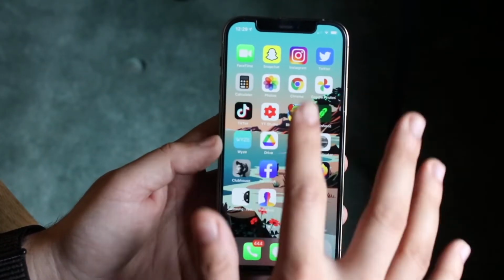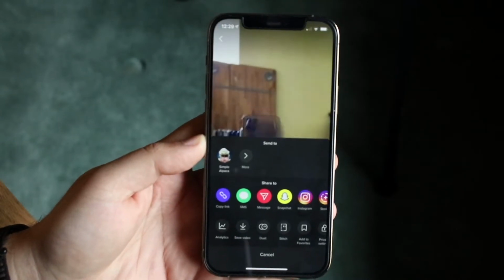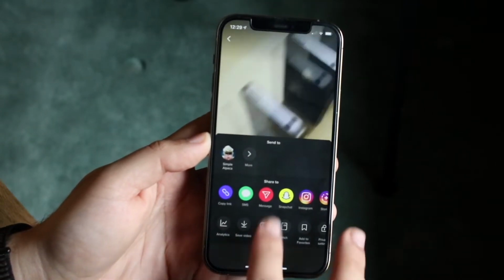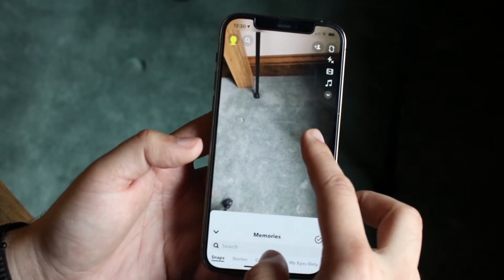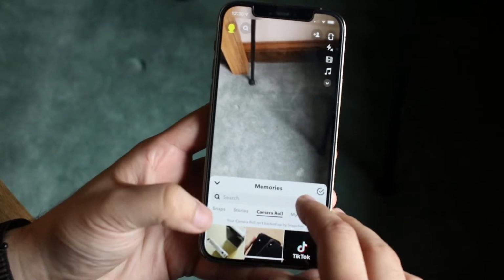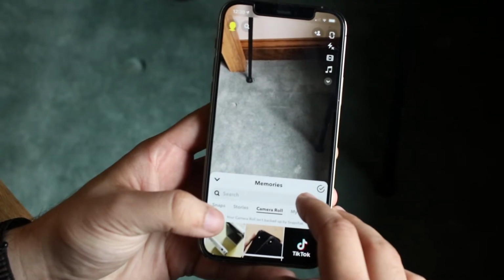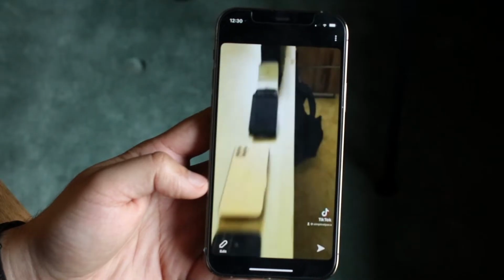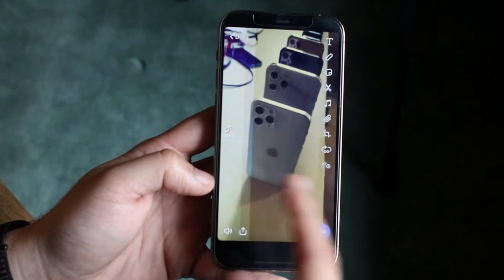How To Slow Down TikTok Video! (2021)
Here is exactly How To Slow Down TikTok Video! (2021)